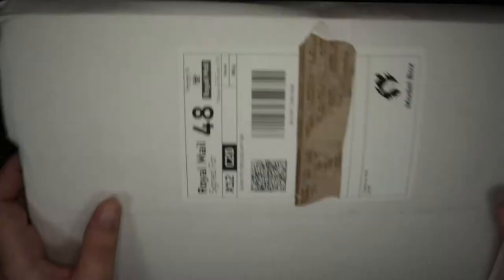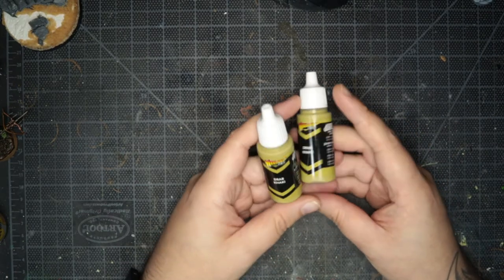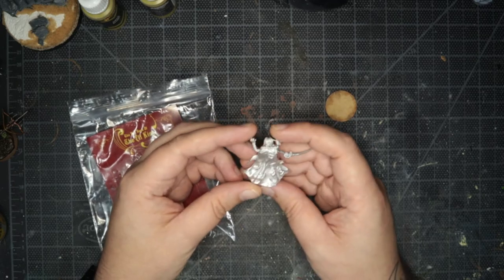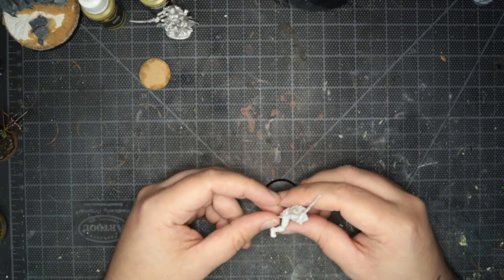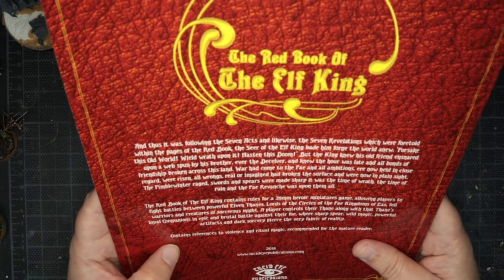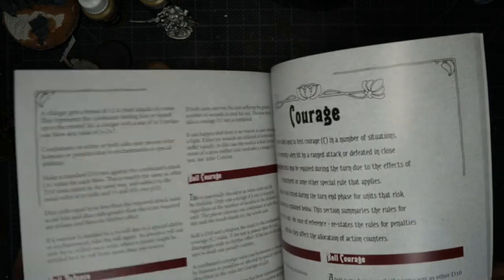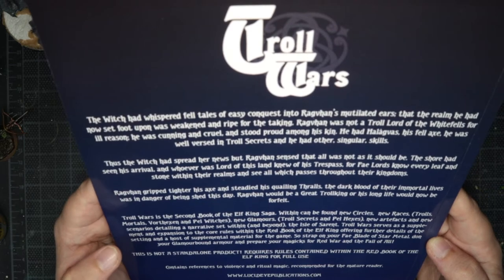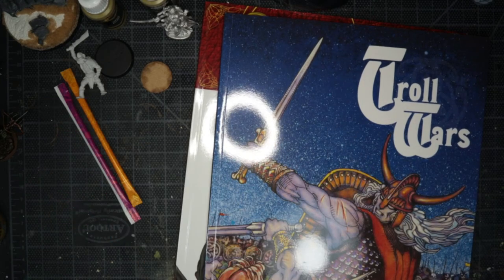Model Box - September 2021 - Fantasy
It's Model Box Time!

This months Theme is Fantasy

There is some very interesting stuff in this months box.

Join me and lets see what's inside

Links to Instagram, TikTok, Twitter..  Everything Hopeless related!

Equipment I Use:
Canon M50

Brushes:
BrokenToad Miniature Series MK3 Kolinsky sable (Mustela Sibirica) hair